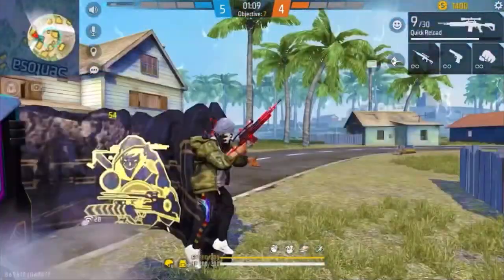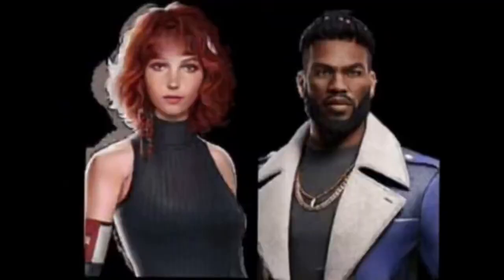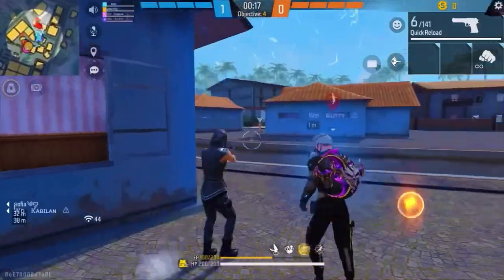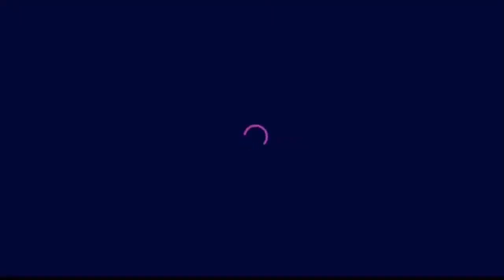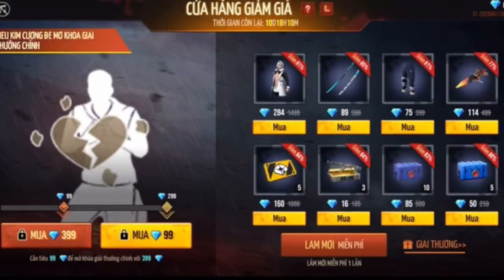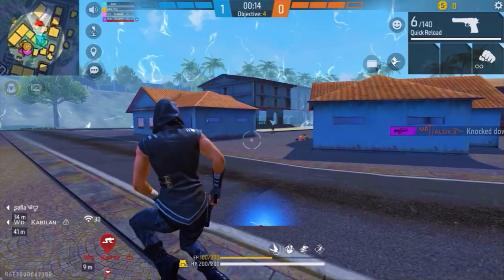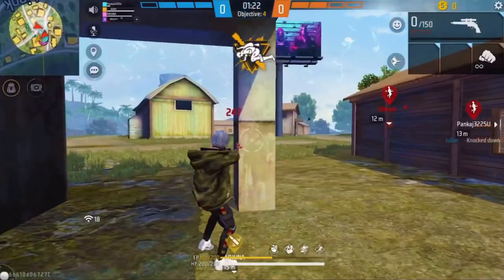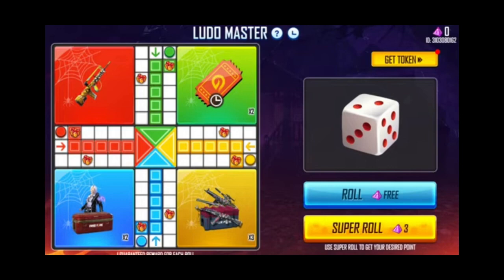FREE FIRE NEW EVENT AND UPDATES - NEW PET today free 🔥 Insta